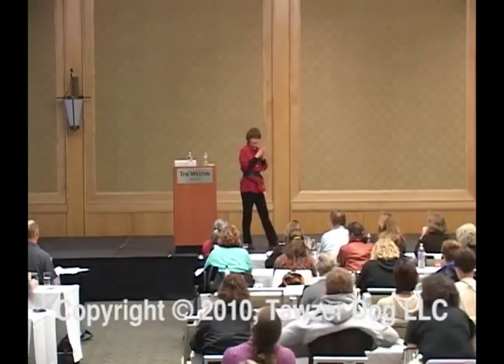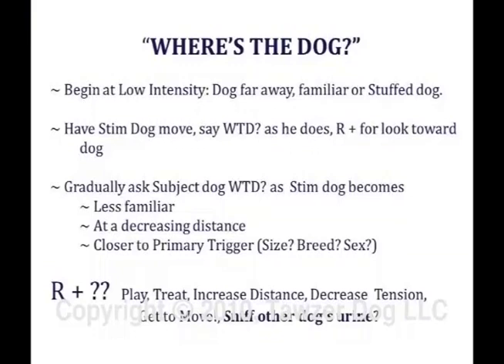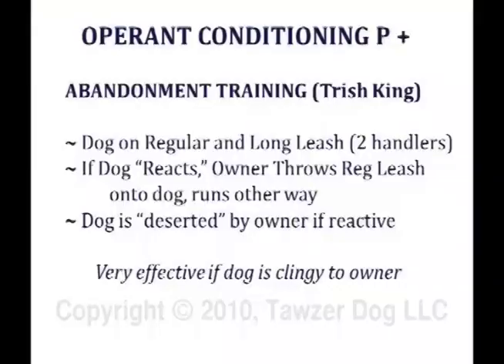Treating Dog Dog Reactivity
Presented by: Patricia McConnell

This Video qualifies for 1.5 trainer & 1.5 behavior consultant CCPDT CEUs

Introduction:
Would you like walking your dog to be fun again? Does your dog growl, bark or lunge at other dogs when on leash? This DVD of a half-day seminar will teach you the best ways to help on-leash dogs to react calming and politely when encountering other dogs.

Overview:
Do you find yourself not wanting to take Maggie on walks because you don't like the way she reacts to other dogs? Does Barney growl, bark, or lunge when on-leash when he sees other dogs? There are several motivations for Dog-Dog Reactivity and this DVD covers how to treat them all using state-of-the-art, positive methods, including Counter Classical Conditioning, and On-Cue & Off-Cue Operant Conditioning. This half-day seminar contains informative slides, numerous videos, and live demonstrations of Patricia working with real dog-dog reactive dogs for the first time. This is a great DVD for both trainers and novice dog owners alike.